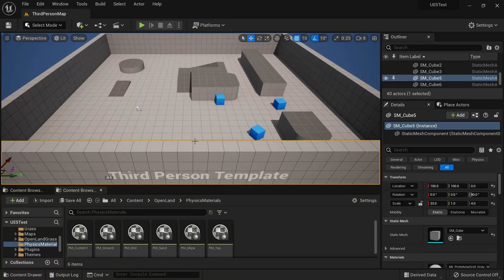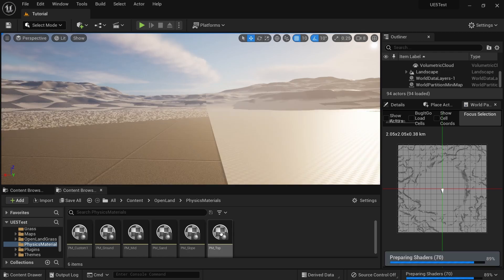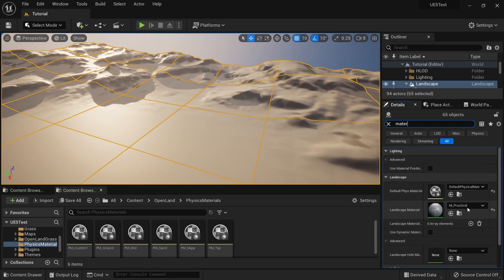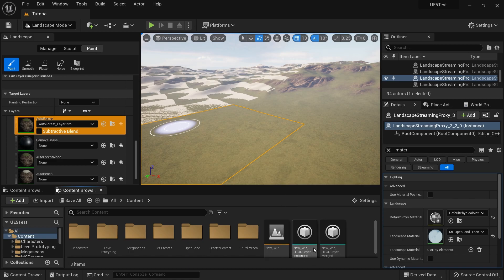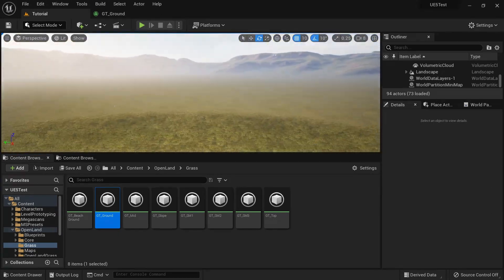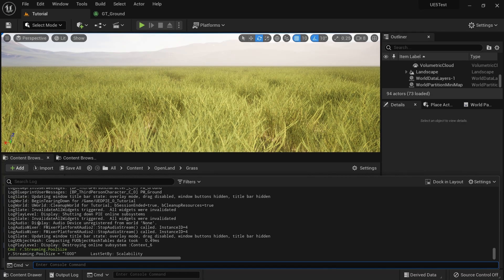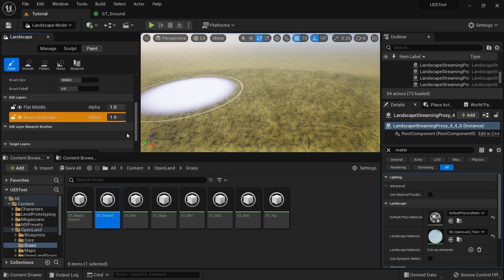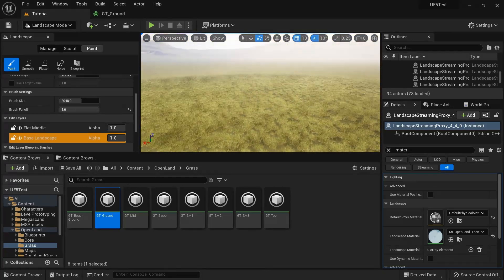UnrealEngine 5 OpenWorld Landscape Grass Placements (With OpenLand)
Here I'm gonna show you how to place grass in an Unreal Engine OpenWorld project. Here I'm using OpenLand as the landscape material.